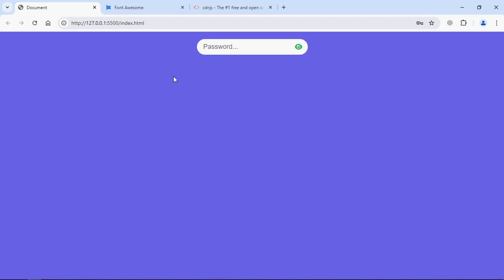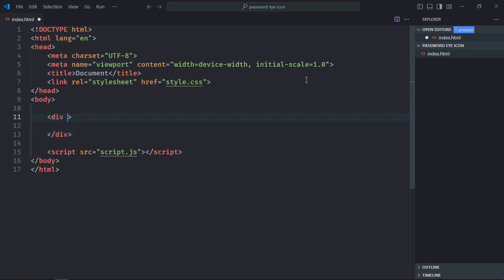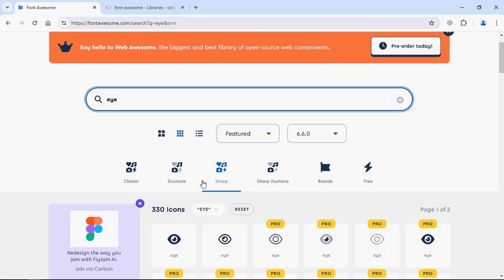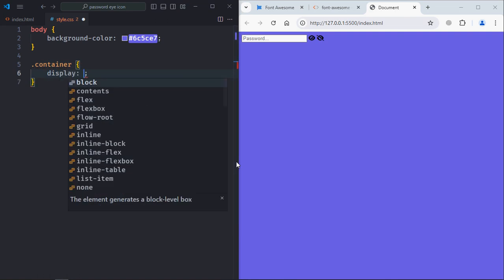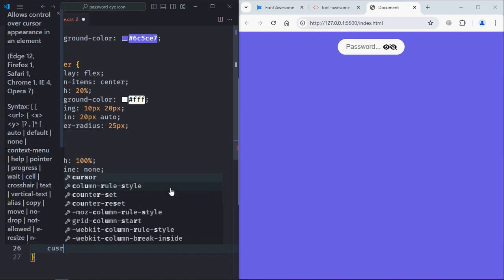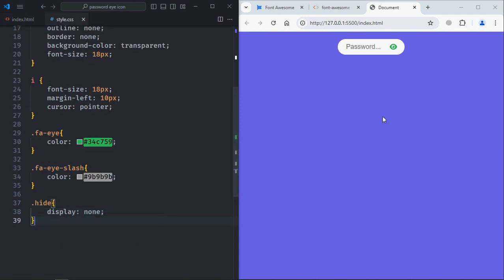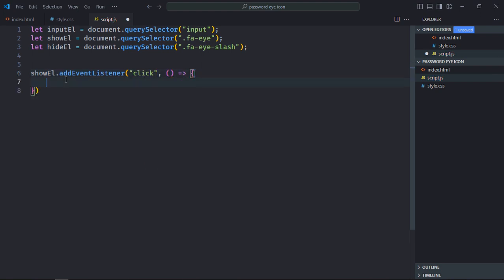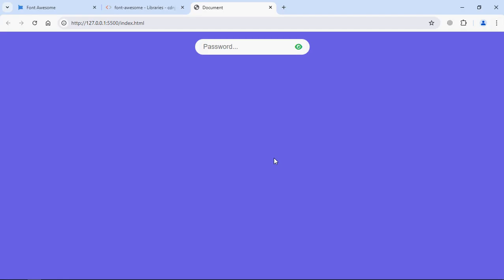How to Show and Hide Password using Eye Icon in HTML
In this video, you will learn how to show and hide password using eye icon in html. I hope you'll like the video and leave your feedback and suggestions for future web development related video tutorials.

0:00 Intro
0:33 HTML
1:10 Add Font Awesome CDN Link
1:44 Add Eye Icon
2:39 CSS
4:46 Javascript
6:31 Final Output